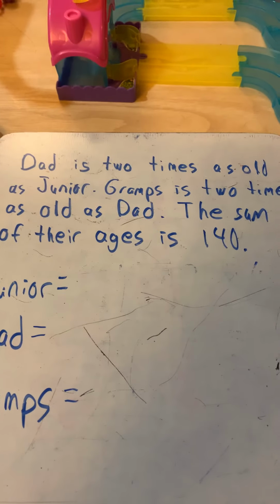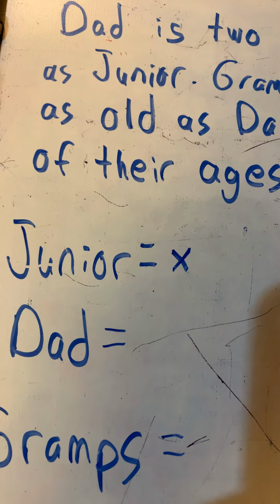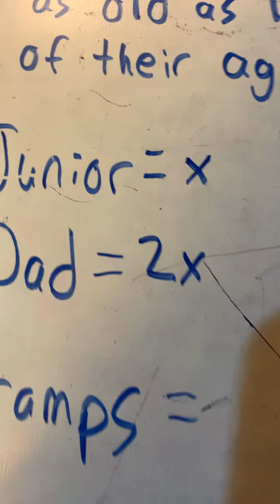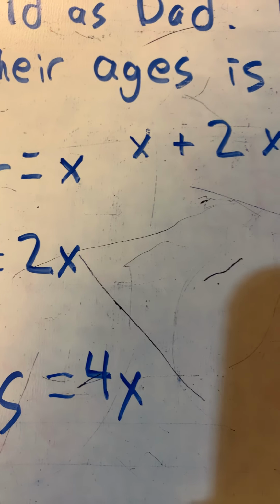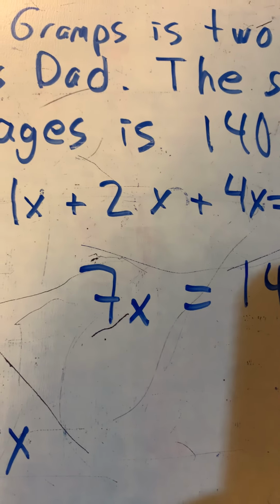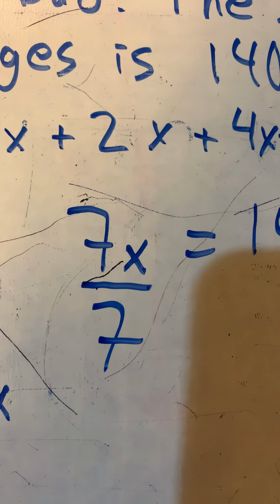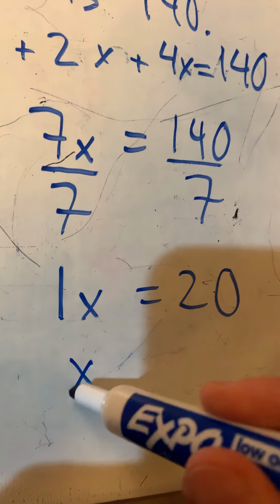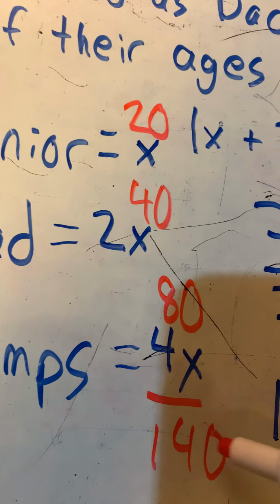Grade 8 Solving Equations by Division 1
A video that shows how to solve equations using division.